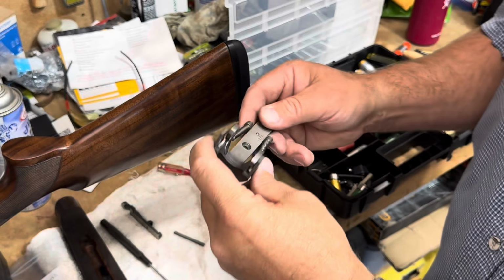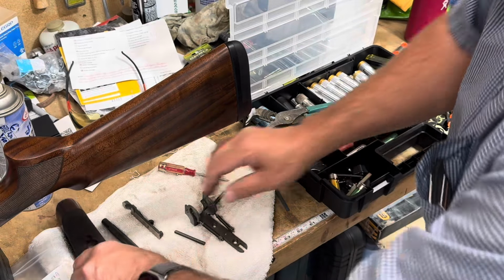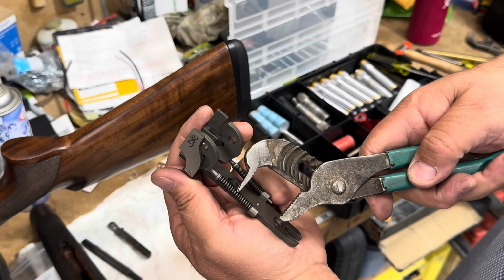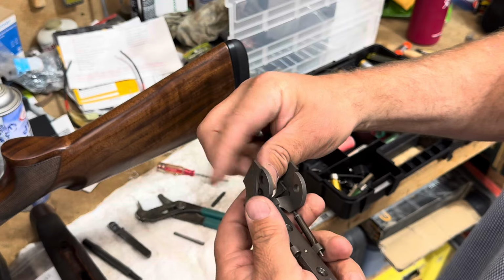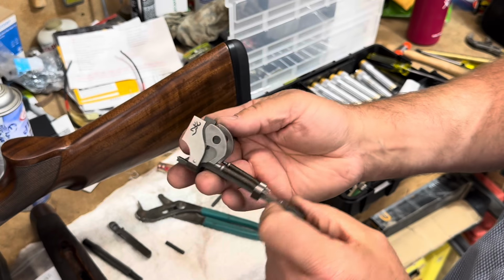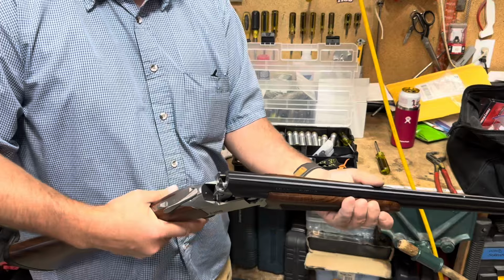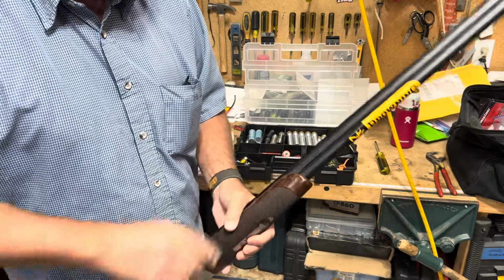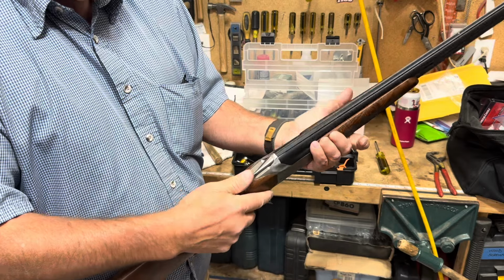Browning Citori 825: Changing Ejectors to Extractors. Will work on most Citori’s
Example of a tool you can make to easily change out your ejector hammer springs to softer extractor springs and the majority of Browning Citori’s. This video assumes you have the technical ability to perform this procedure as I skip all the fastener removal and assembly. There will likely be some other things you’ll need to be aware of like using a brass punch to tap the hammer spring assembly into it’s very tight fitted slot and remember to tap on the assembly pieces while parts are protected against accidental drop or slipping. One could tape off the fore end and pliers to avoid marring the stock but this is an easy way to avoid any such problem.